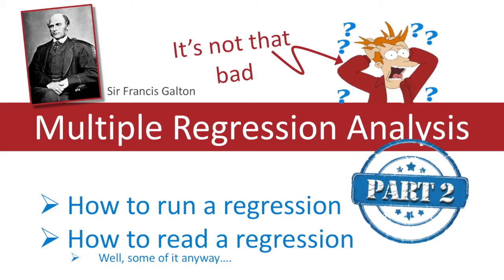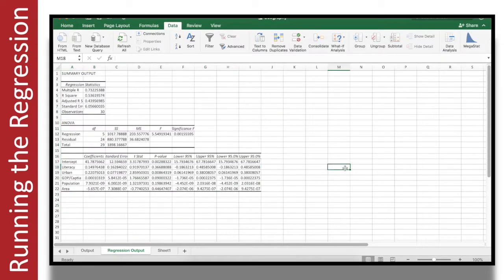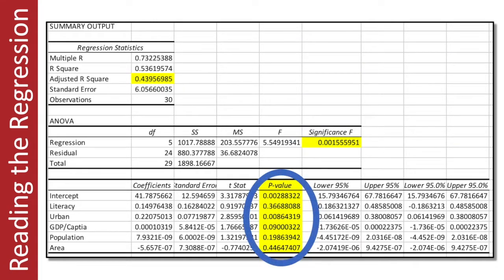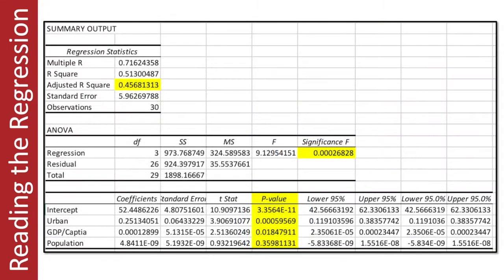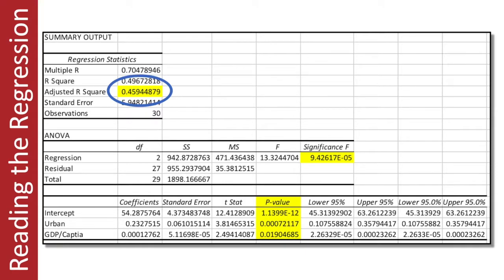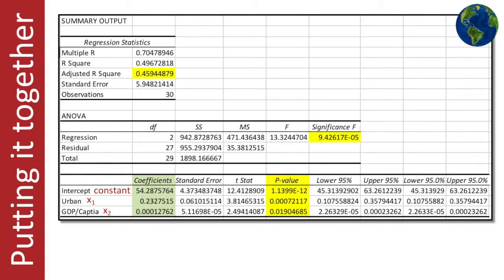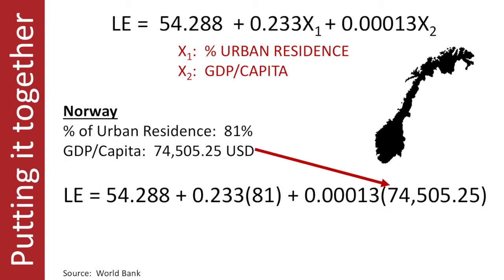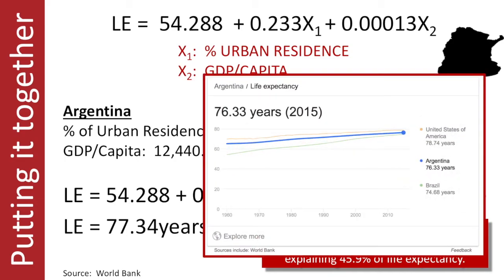Multiple Regression Analysis (Part 2)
This is the 40,000 ft view of how to run a multiple regression analysis. I used Excel Data Analysis tool pack, which is a free add-on for Excel and accessible to anyone with Excel. Please disregard the grammar mistake on one of the slides.